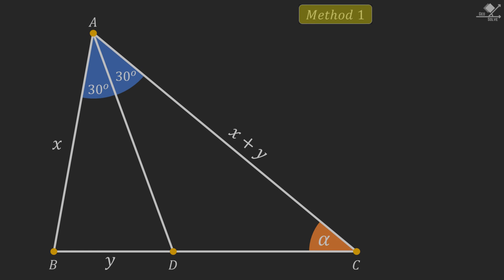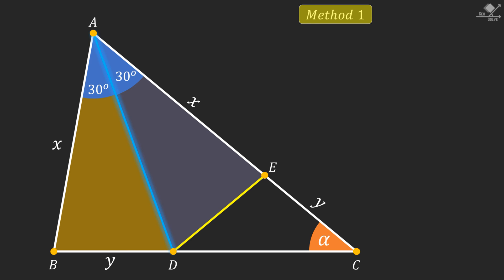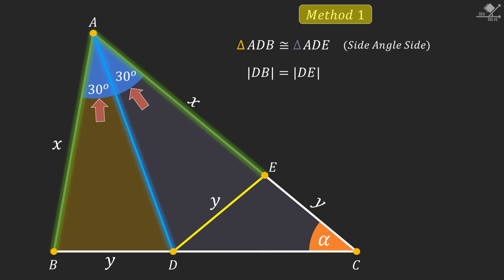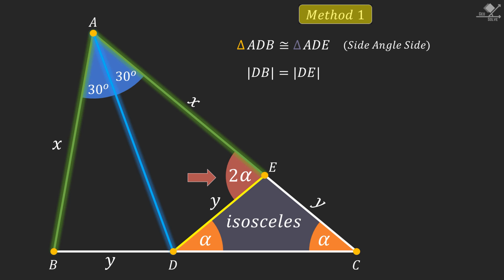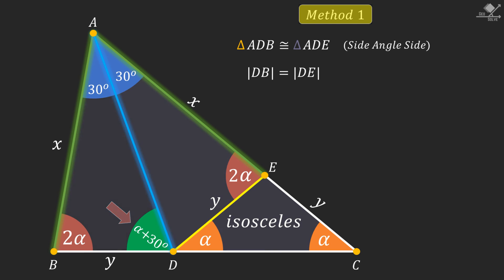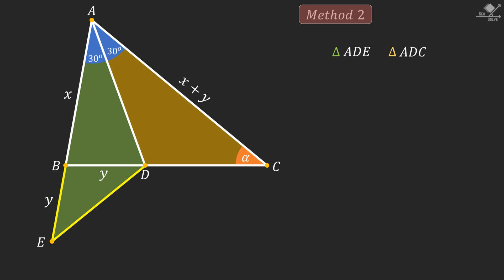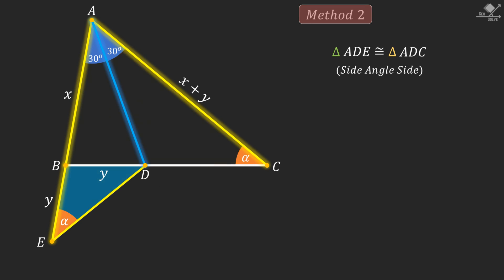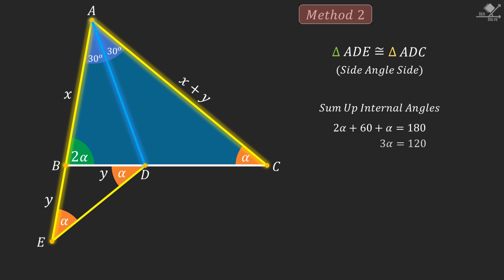This is Geometry at its FINEST!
This is an interesting math olympiad question from 2006 math olympiads in Turkey.

- Congruency in triangles,
- Side angle side congruency in triangles,